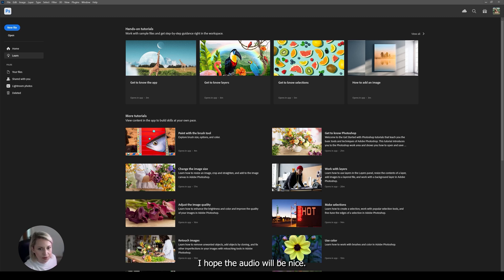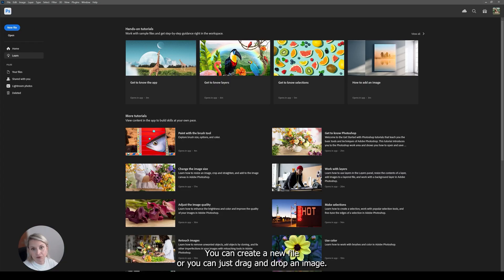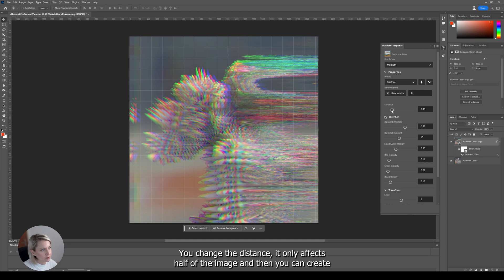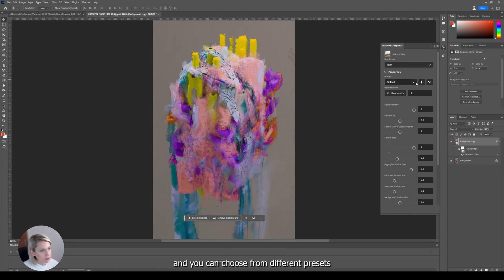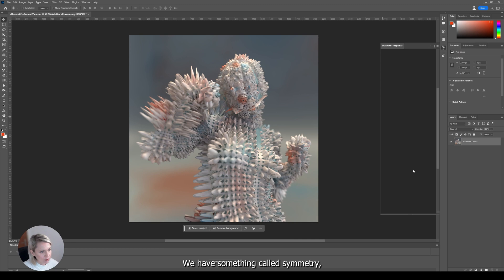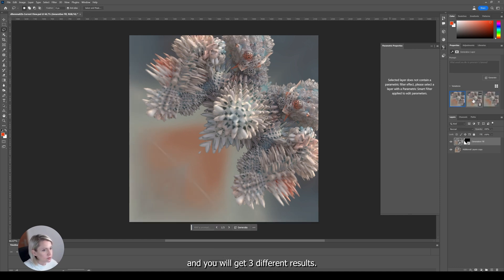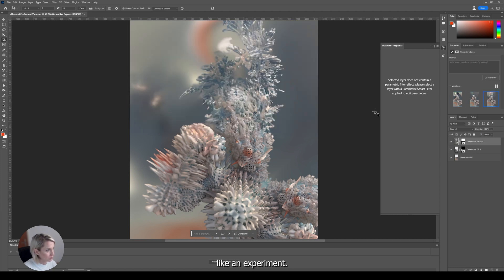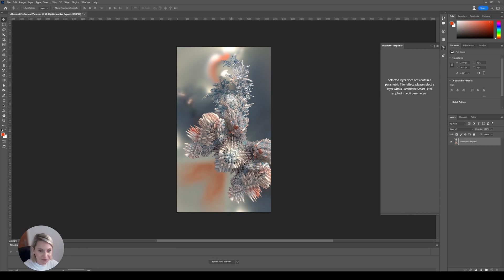Parametric Filters in Photoshop Beta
Join the community on Facebook:
Substance 3D Enthusiasts